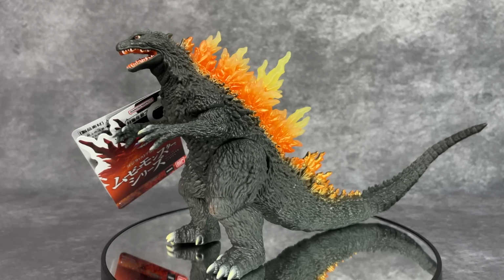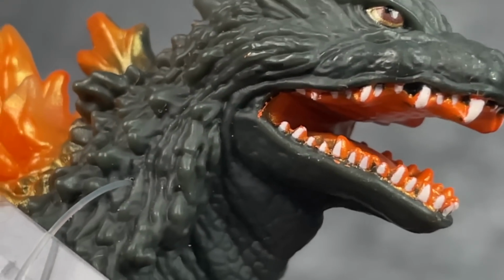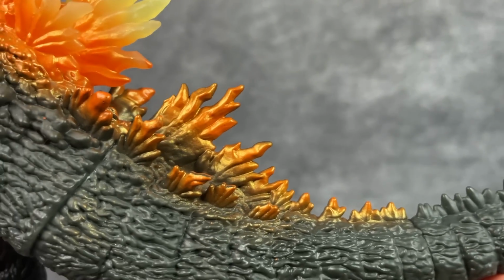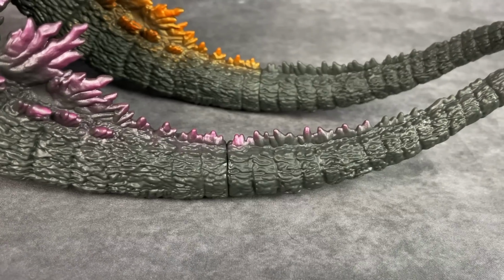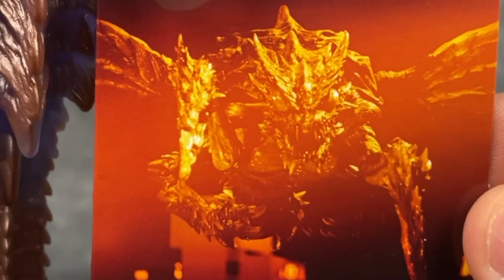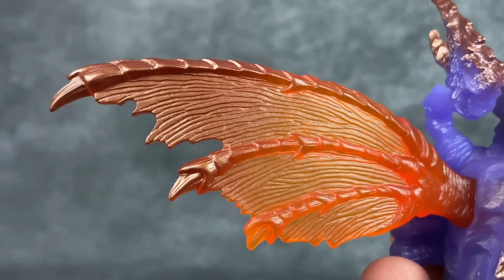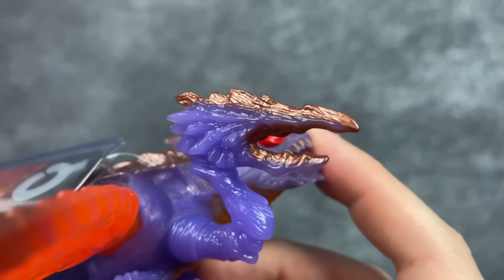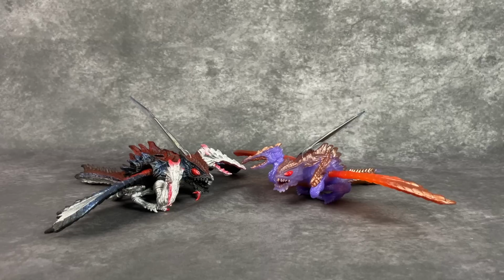Bandai Movie Monster Series: Godzilla x Megaguirus (Odaiba Battle Color Ver.) | Double Review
DECISIVE BATTLE VERSIONS

Booboofus, GodzillaGuy2017, Count Vigostein, Pac-Jeff, Brent, Dominic, Starlight, Tim, Kaiju Menace, ETZilla, Justin, DJP19, UndertakerDan, Johndog, Eric, Preston, R-K-M, Masezilla666, AShinyObject, Mitchell, Comvic, Daniel, PHNTM09,  and Nathan!